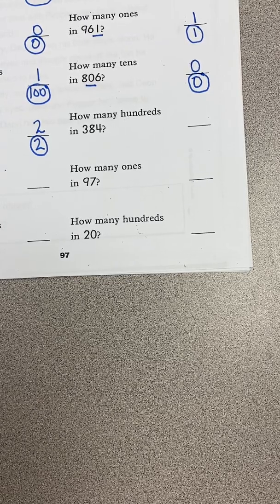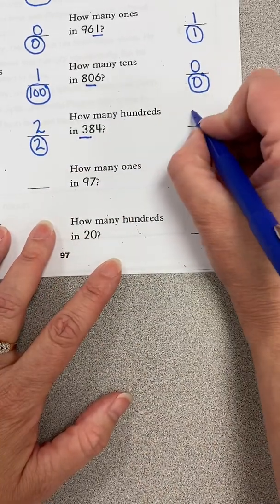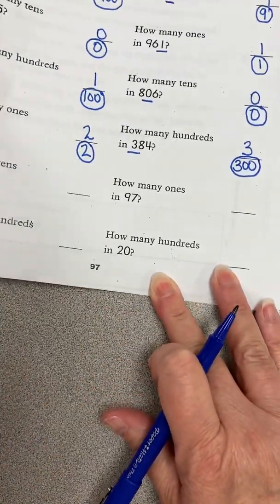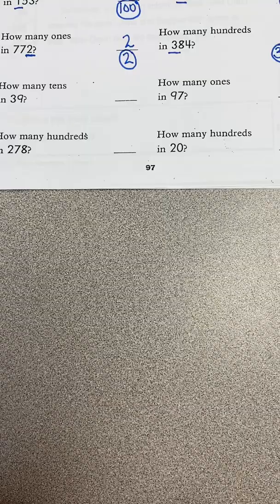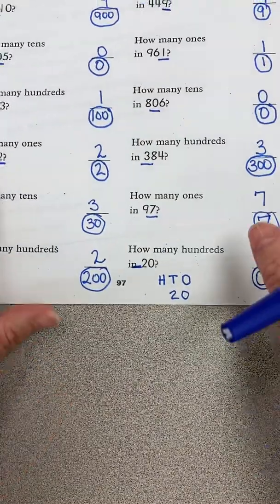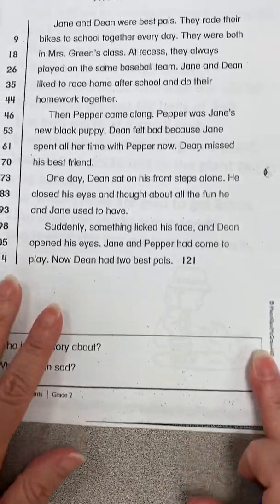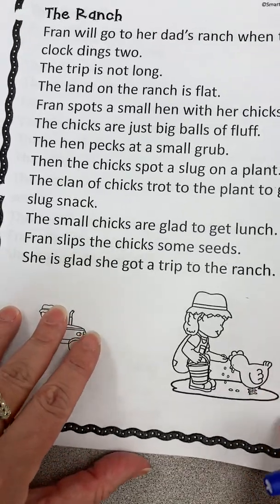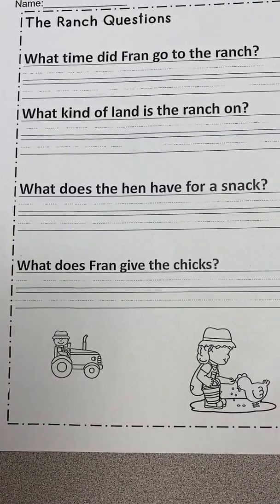Math Study Guide Review